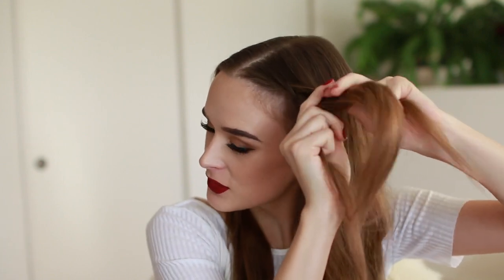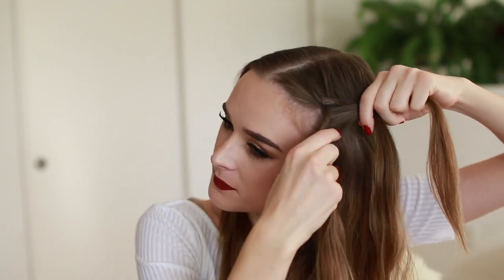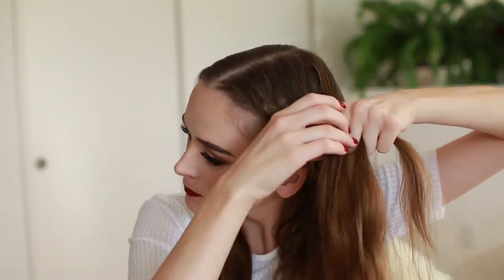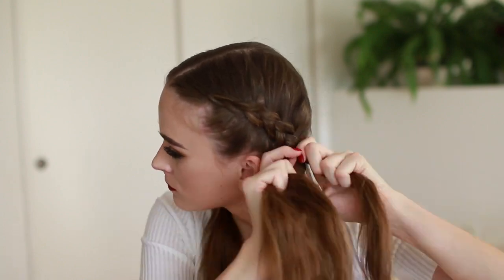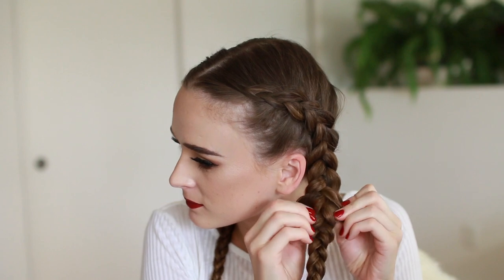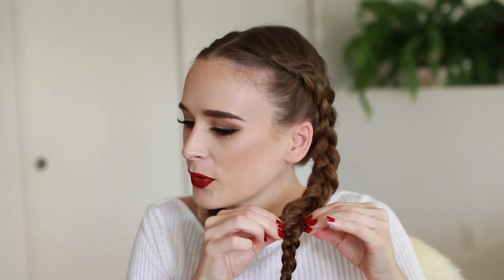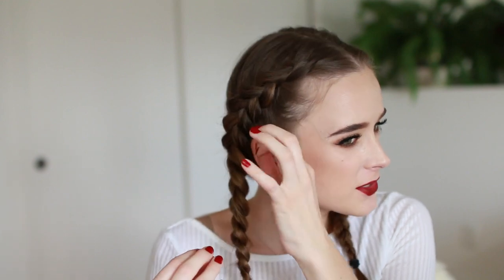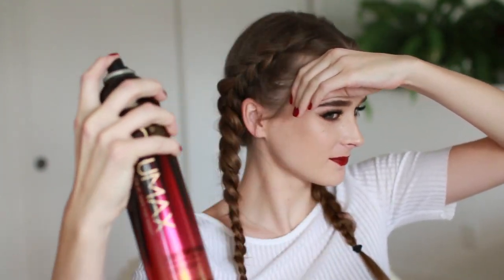FRENCH BRAID TUTORIAL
My best tips for doing perfect french braids.

If you like Moroccanoil® you’ll love Luxe Majestic Oil* Made with 100% Moroccan argan oil and keratin protein for your healthiest, shiniest, most incredibly nourished hair ever – and it won’t bust your budget.
Plus sulfate, paraben and alcohol-free.